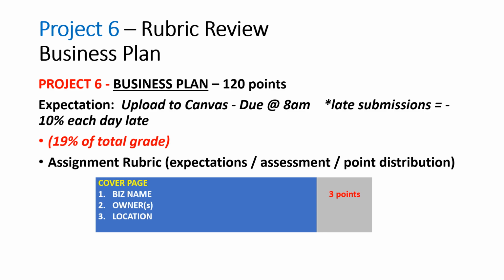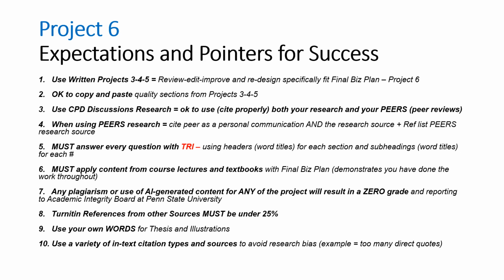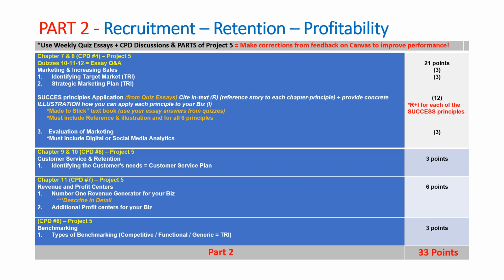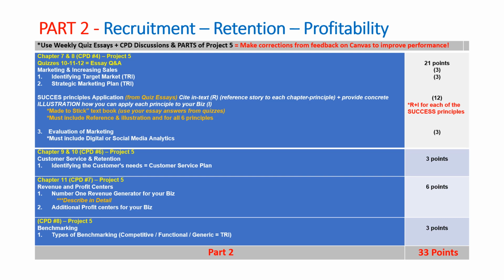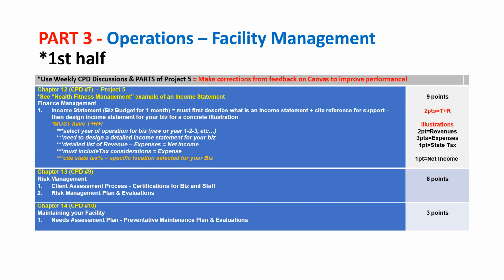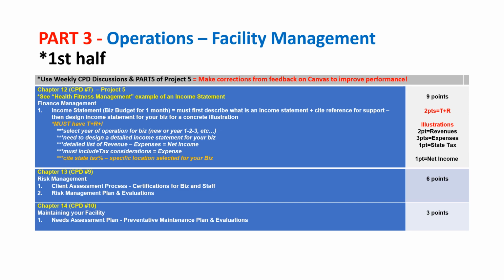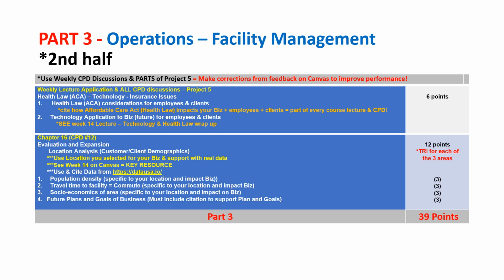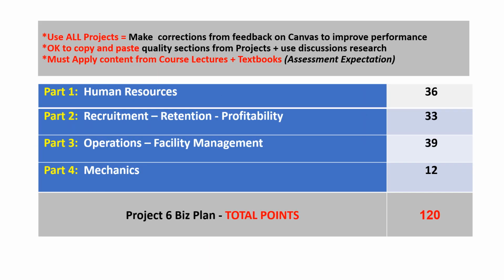492W Project 6 Rubric Review F24